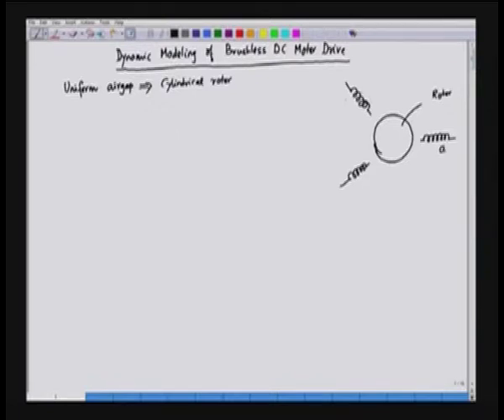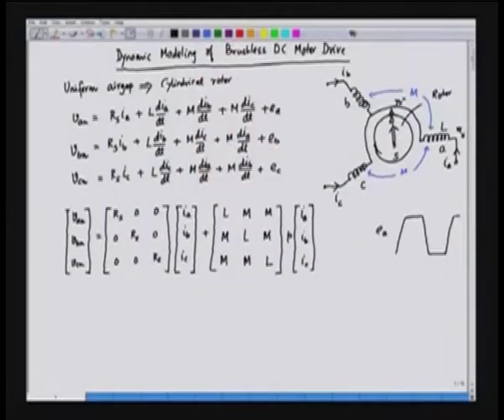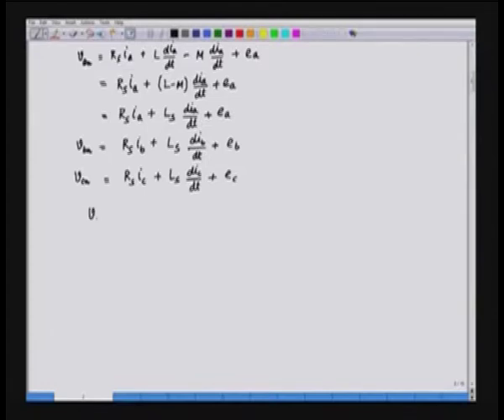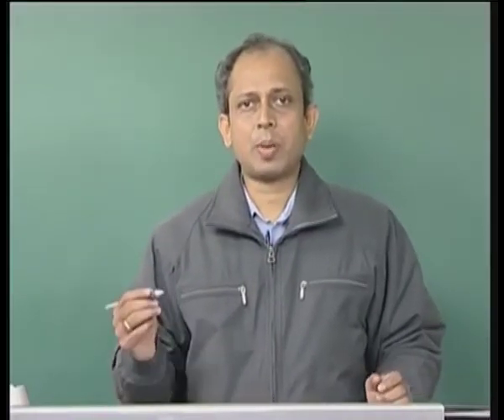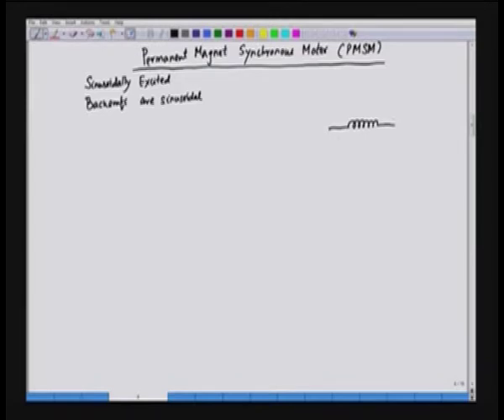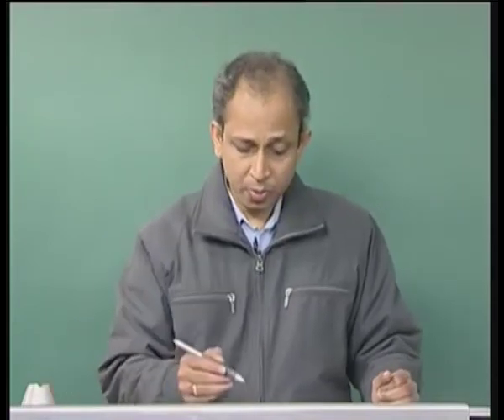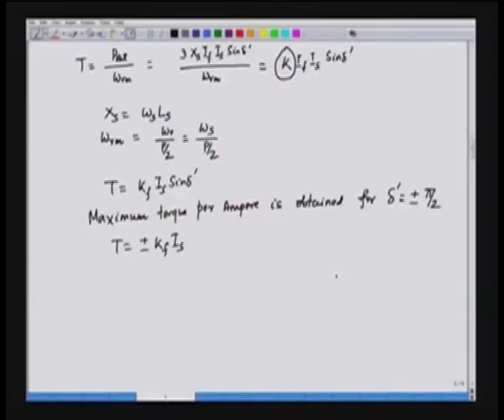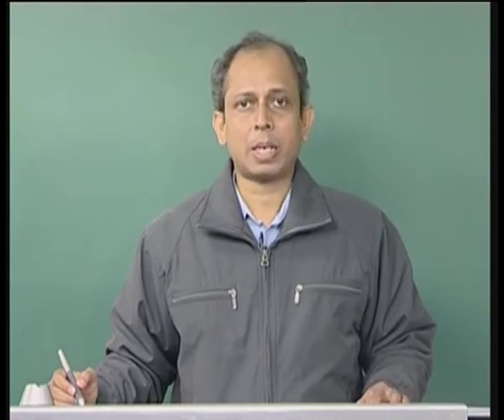Lecture-25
Subject :Electrical
Course  :Advanced Electric Drives